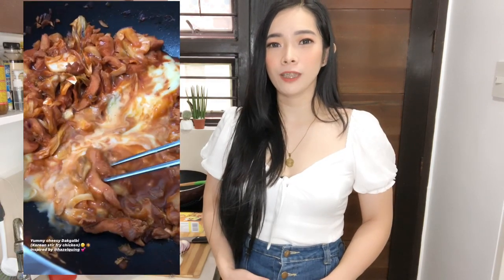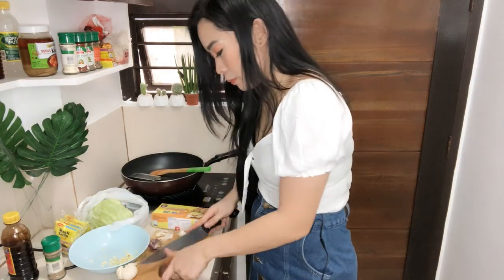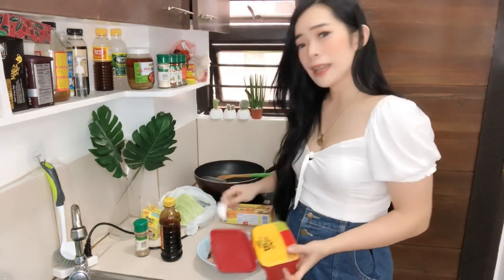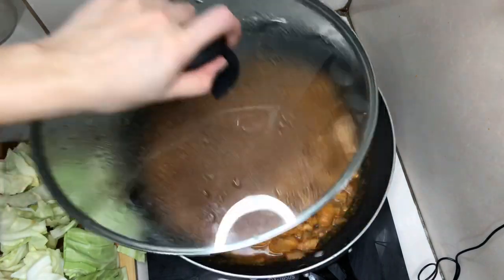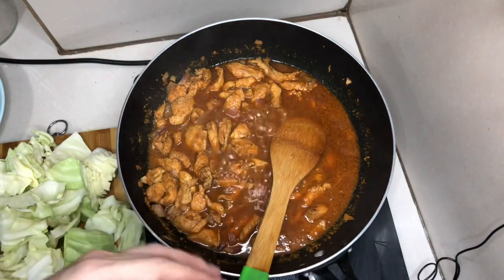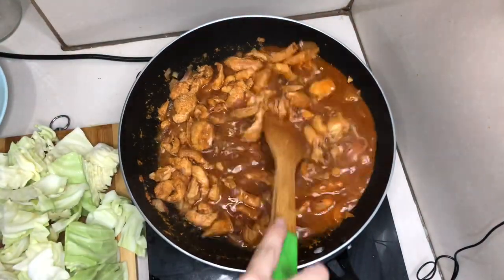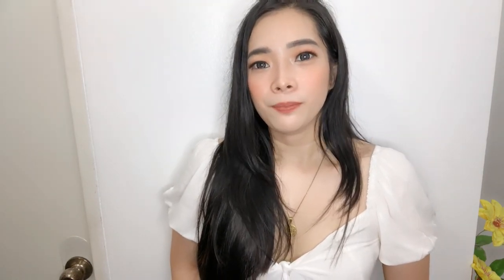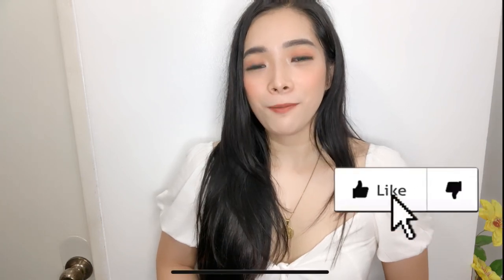Dakgalbi (Korean Cheesy Stir fry Chicken) Recipe | Jamie Rivero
Hey guys! My first cooking vlog is finally here and I would like to share you my Korean Cheesy stir fry chicken! it is one of my favorite Korean food that I know you will surely like as well.

Ingredients:
3 cloves garlic
1 onion
2 tbsp soy sauce
2 tbsp gochujjang sauce
2 tbsp sesame oil
1 pinch salt & pepper
1/2 Kilo Chicken breast fillet
2 tbsp sugar
Quick melt cheese

Procedure:
Cut the chicken into thin sliced pieces.
Marinate the chicken for 30 mins with soy sauce, gochujjang sauce, sesame oil, pepper, garlic and onion.
Stir fry the marinated chicken in a pan
When the chicken is already cooked, add in the cabbage and a pinch of salt and sugar.
when the cabbage is cooked, add the cheese in the middle part. Let the cheese melt and your done!